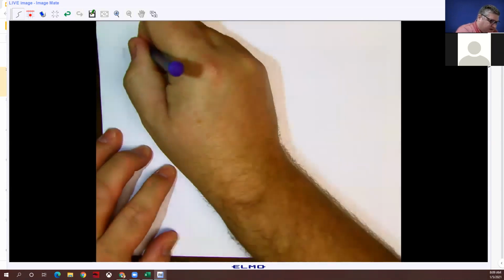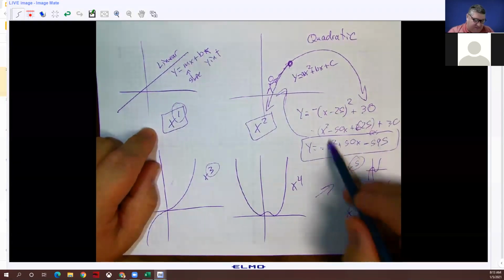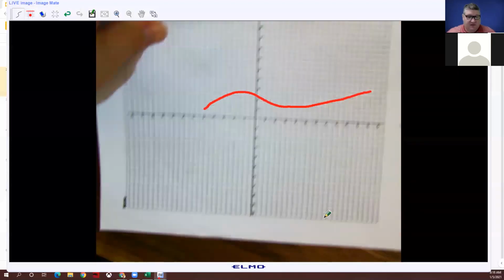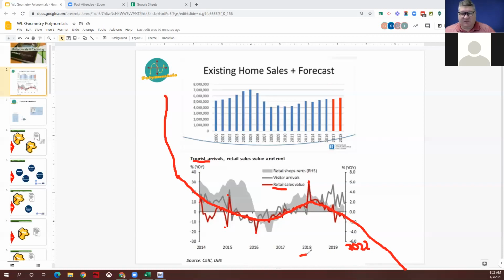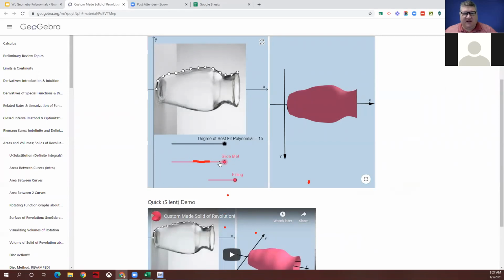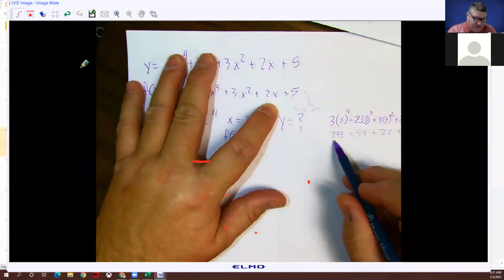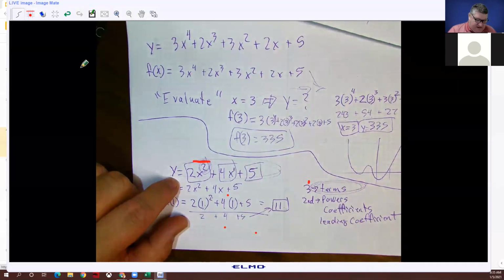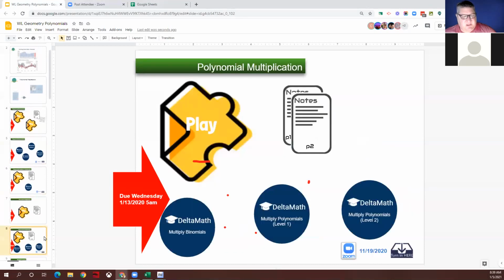Geometry Zoom 1-5-21